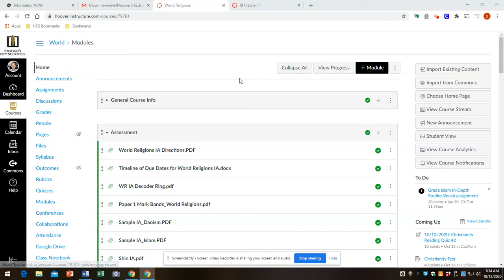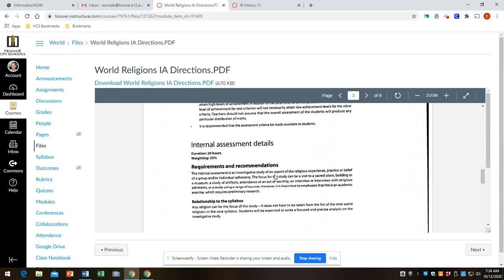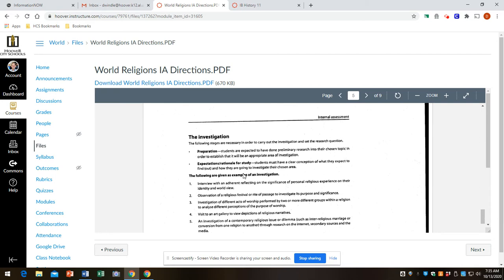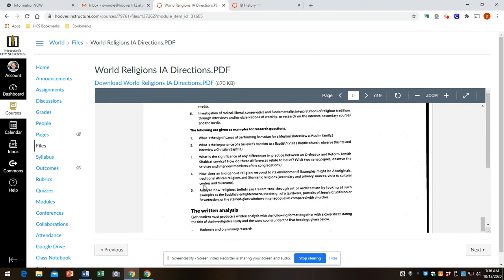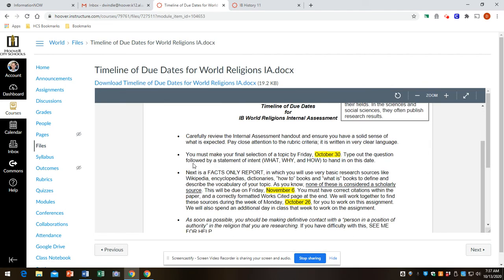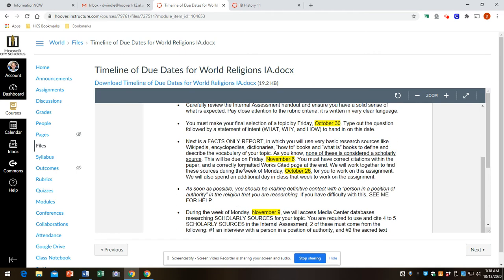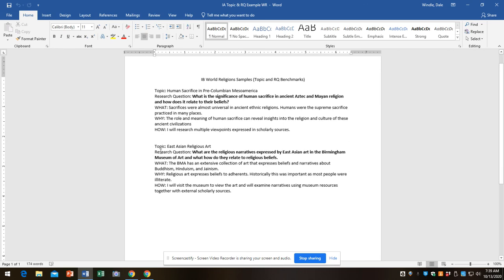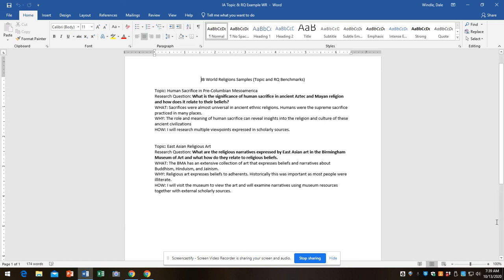Starting the Internal Assessment (World Religions)